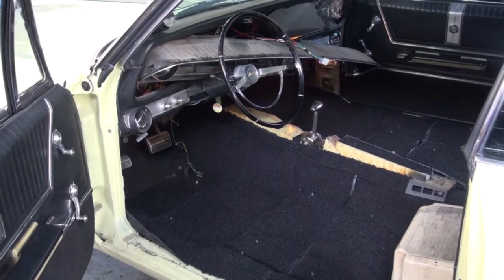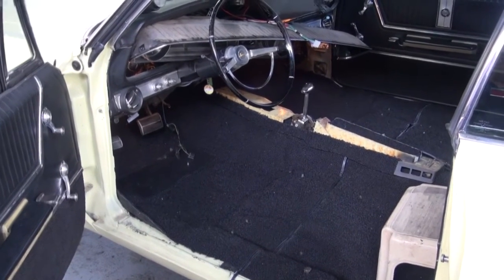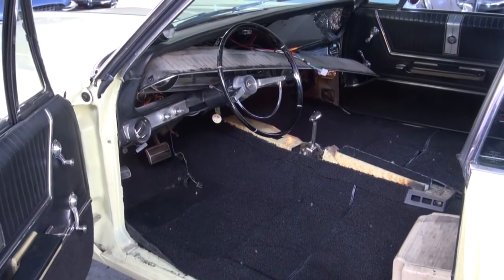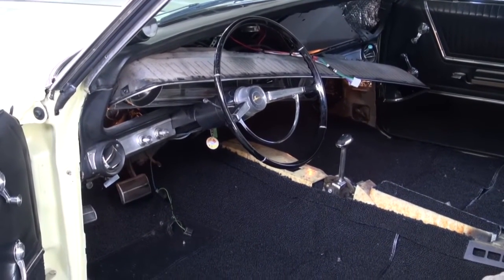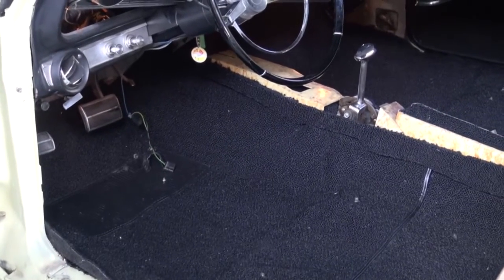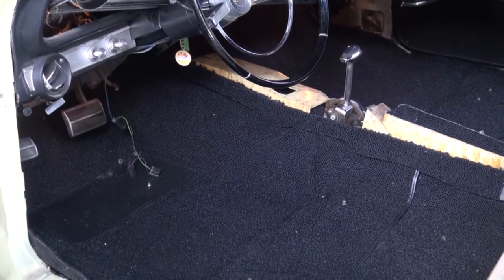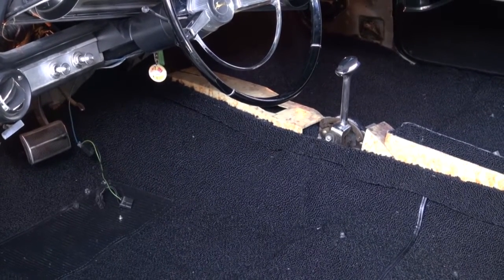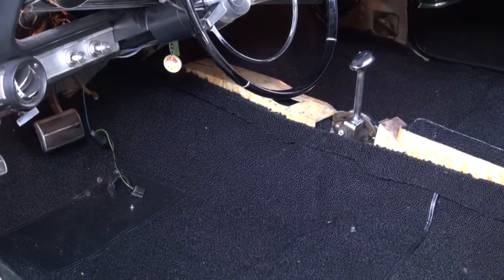New Carpet and Seat Belt Installation in this Vintage Chevy Impala by Cooks Upholstery